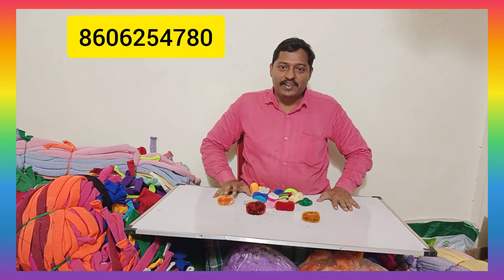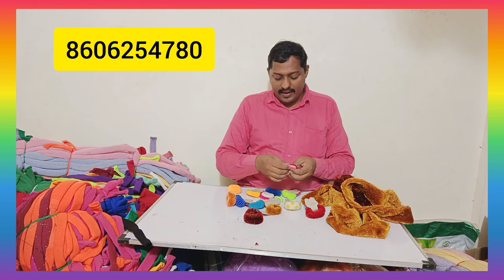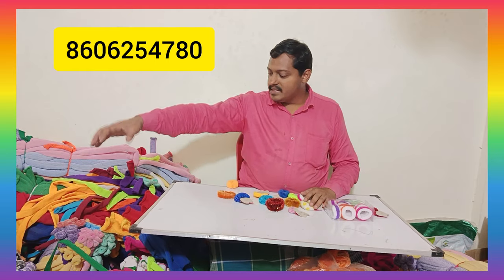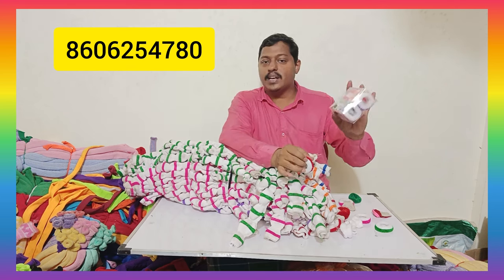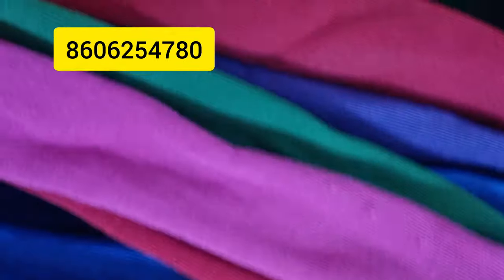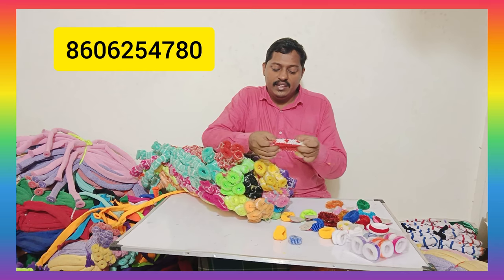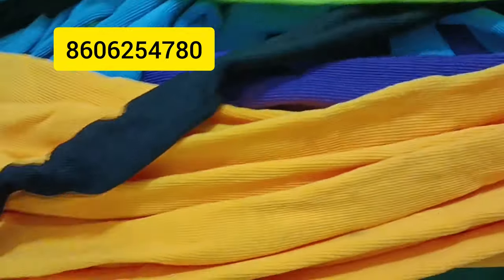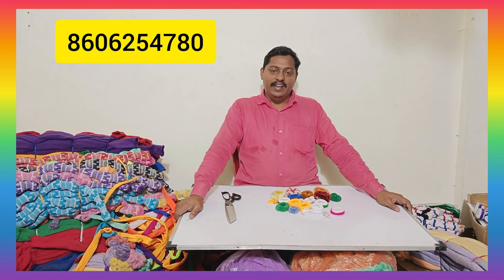ഹെയർ ആക്സസറീസ് വാങ്ങൂ കൈനിറയെ സമ്മാനങ്ങൾ നേടു